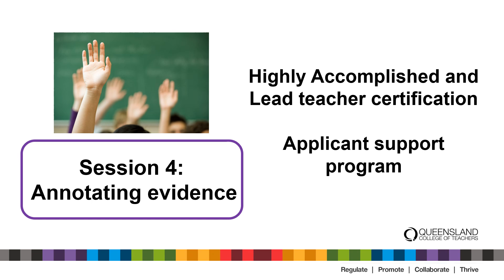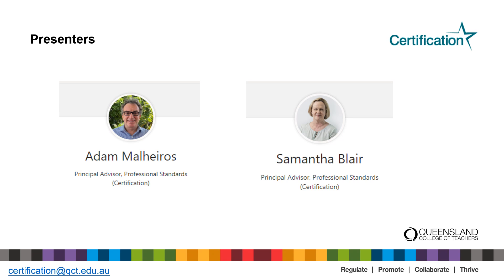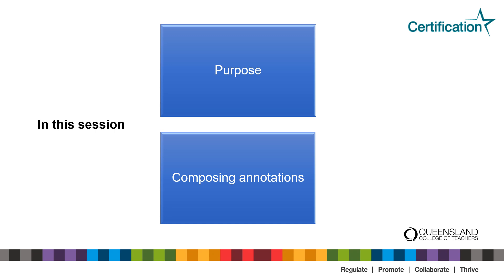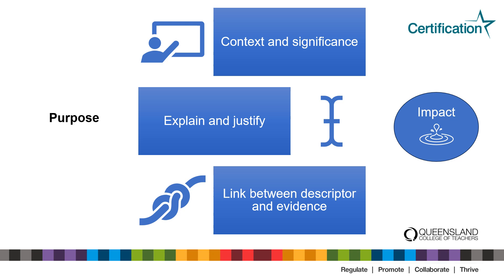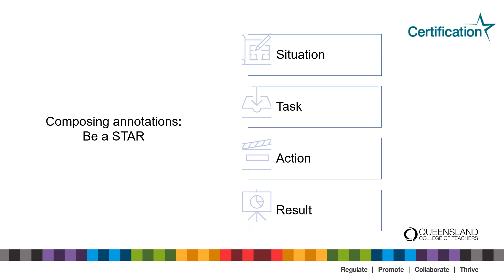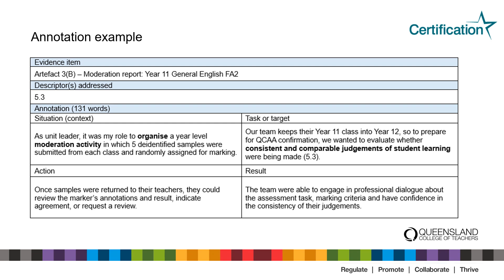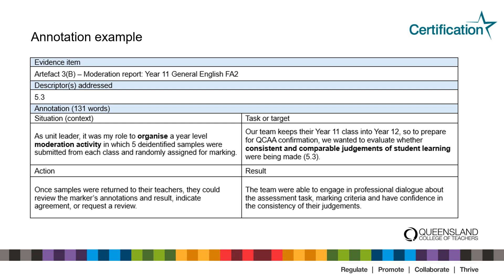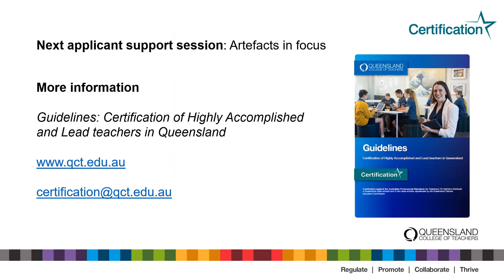HALT Certification Applicant Support Program vignette 4 - Annotating evidence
QCT HALT Certification vignette 4 - Annotating Evidence